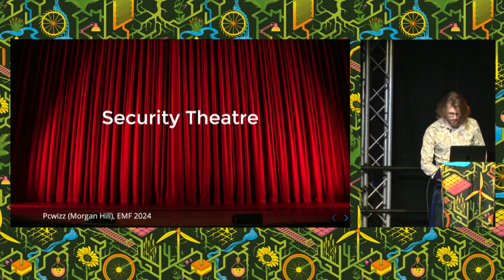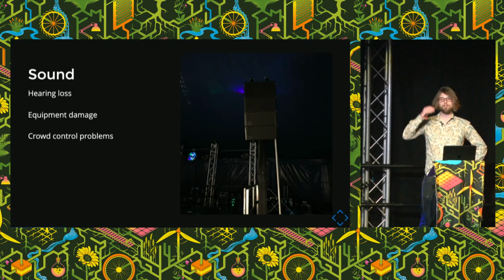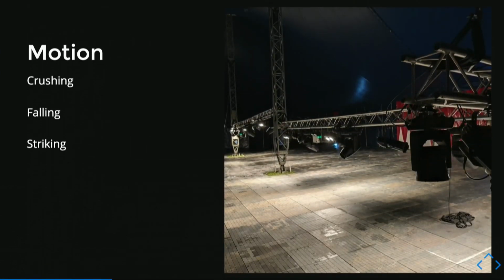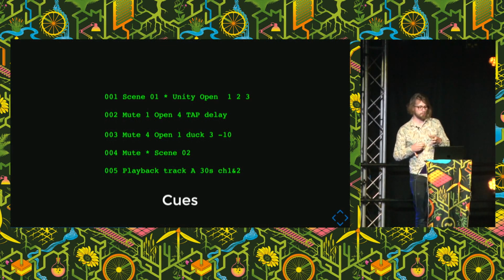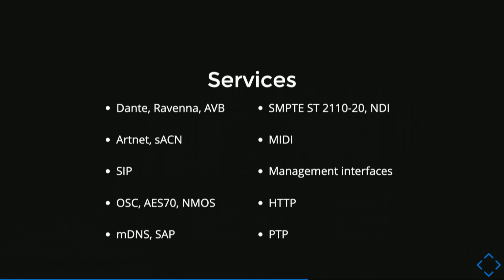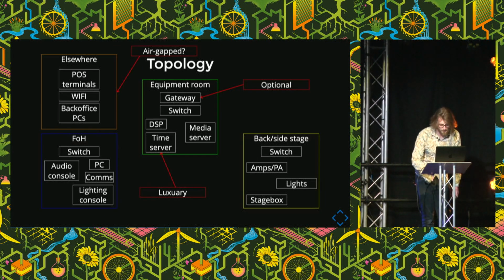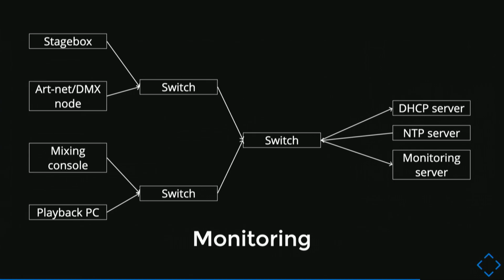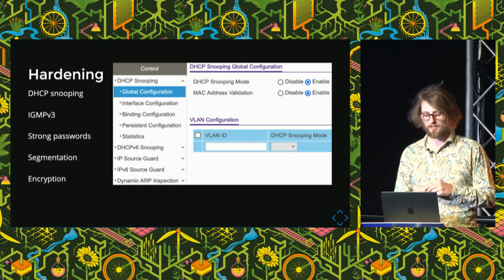Security Theatre - EMF2024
We will take a peek behind the scenes at the technology used in performing arts venues in order to asses the cyber security implications and how we can address them. A modern performing arts space is no longer several independent systems providing show elements such as light and sound, but rather an IP network fabric delivering the desired elements flexibly around the venue and sometimes beyond. As a community we have gathered a good understanding of designing reasonably secure networks and protocols I would like to apply this knowledge to the unique demands of a theatre.

If you often find yourself distracted by the coordination of the light fixtures rather than the performance this talk is for you. Or may you just like designing networks and learning about interesting protocols.

I previously covered Audio over IP in a talk at MCH2022

In the interest of transparency I am partially employed (and was previously fully employed) by Holoplot a professional audio company that principally sells network based loud speakers. I'm also a freelance security consultant. However, I'm doing this talk purely in a personal capacity and all thoughts an opinions expressed are my own not those of any employers, clients, or customers.

Morgan Hill (pcwizz)